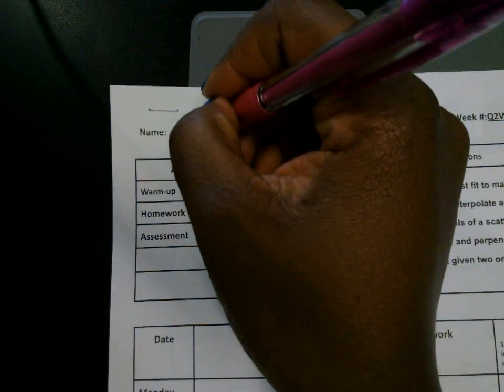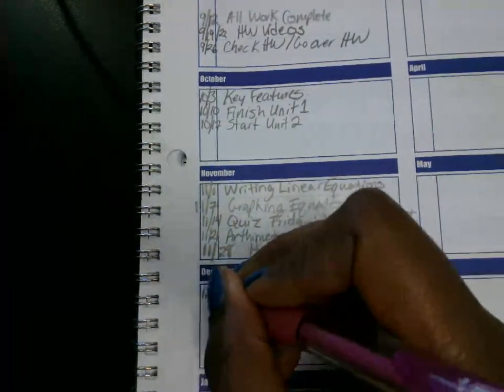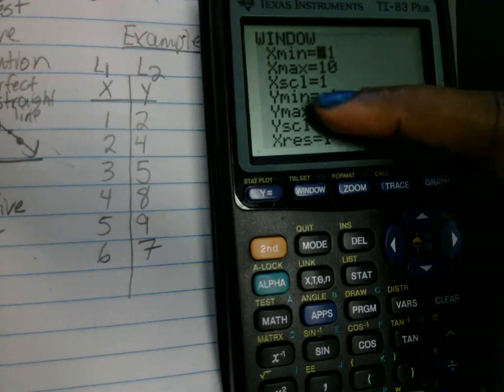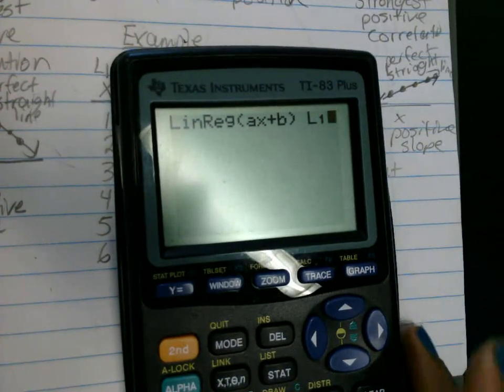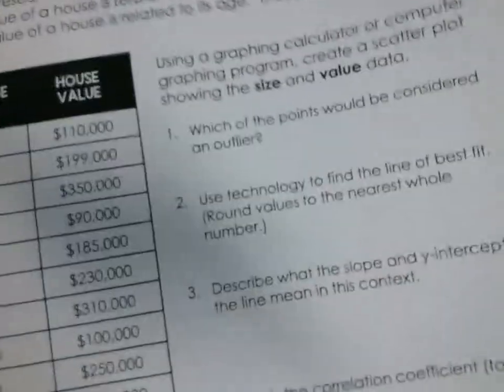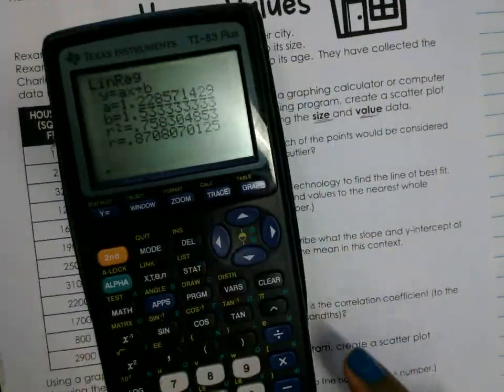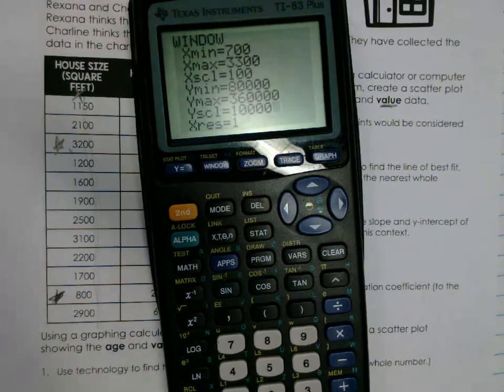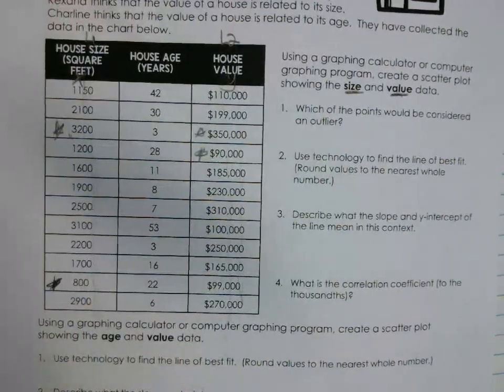Q2W8 Monday M1: Scatter Plot Correlation in Calculator